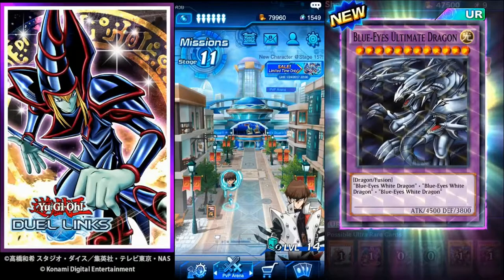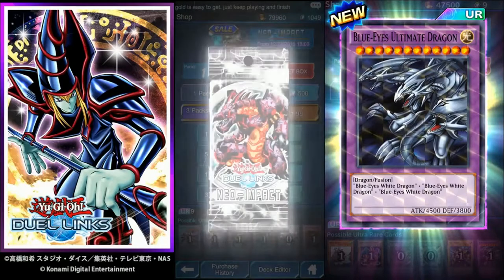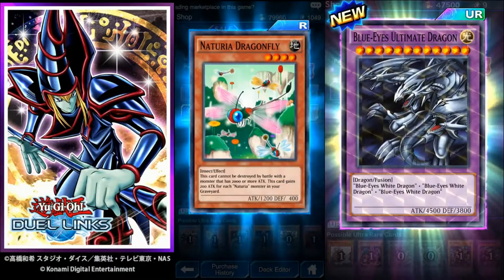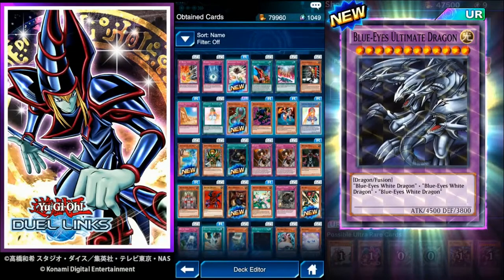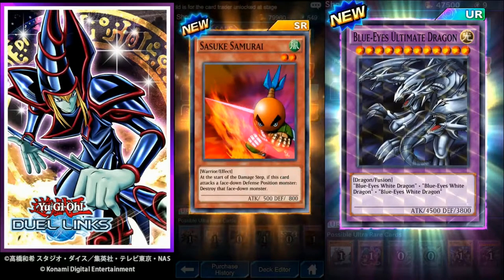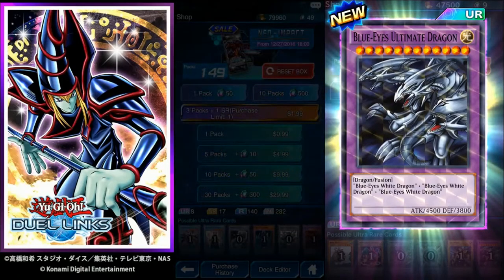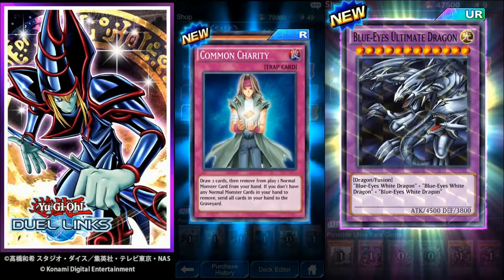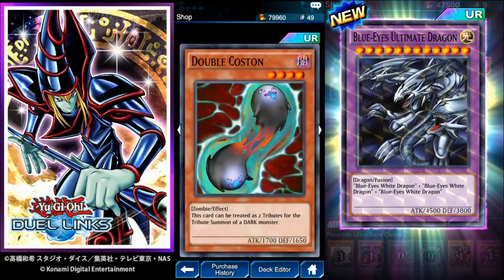(Awesome pulls) 30 NEO-IMPACT Pack opening - Yugioh Duel Links